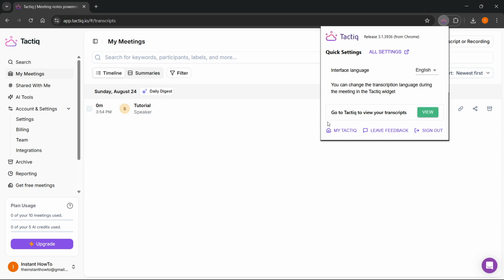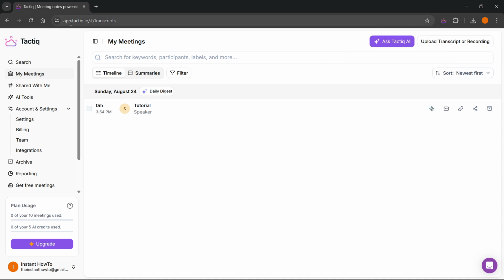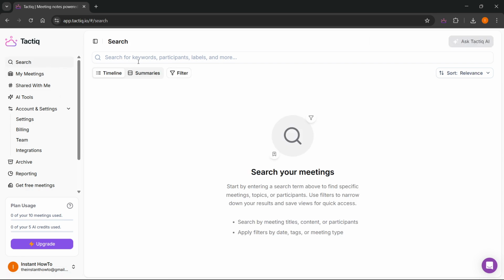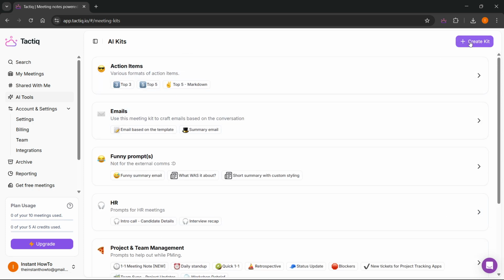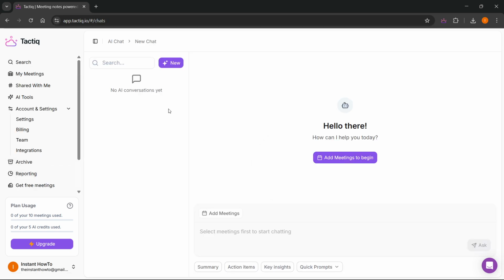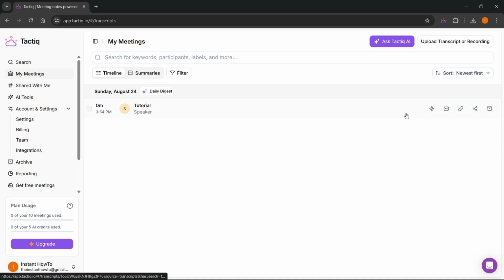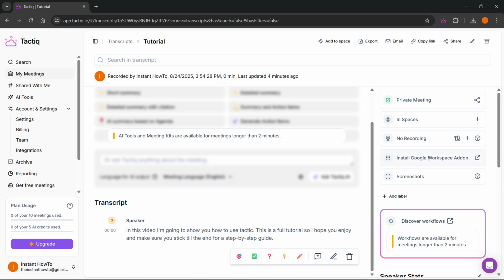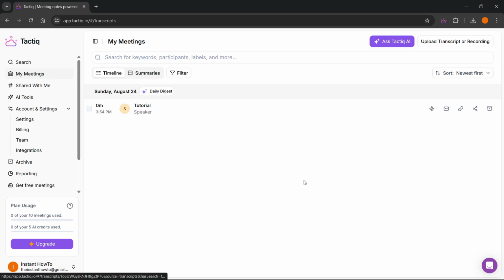How To USE Tactiq (QUICK GUIDE) 2025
In this video, I'll show you how to use Tactiq. This is a full guide on how to set up, navigate, and utilize Tactiq for meetings and transcription in 2025.

In case you've been trying to get started with Tactiq, this is the video you need to see!